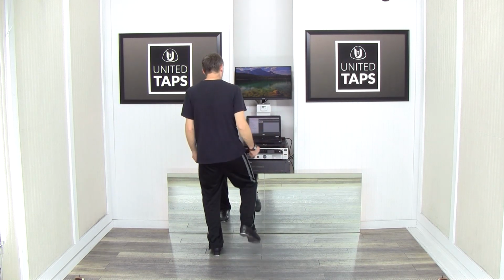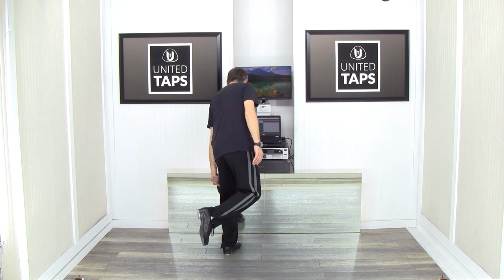"Lose Control" Int-Advanced Tap Dance Part 1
Learn this intermediate-advanced tap dance combination to "Lose Control" by Teddy Swims.

This is a great workout for your body and mind, not to mention how fun it is to do! Give it a shot, you'll have a blast!

TIME STAMPS
0:00 Intro
0:19 Breakdown
8:56 Dance with Music
12:06 Teacher's Toolbox
14:06 Facing the Camera